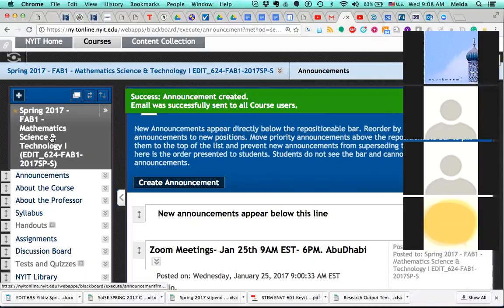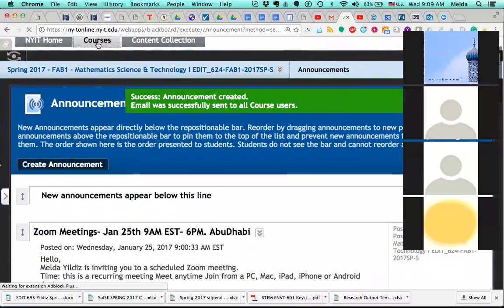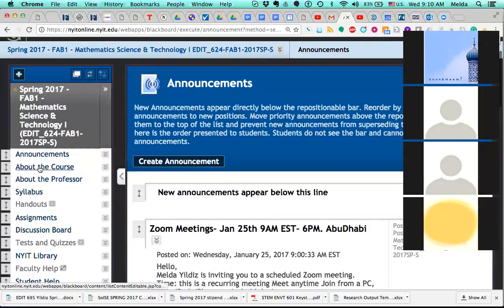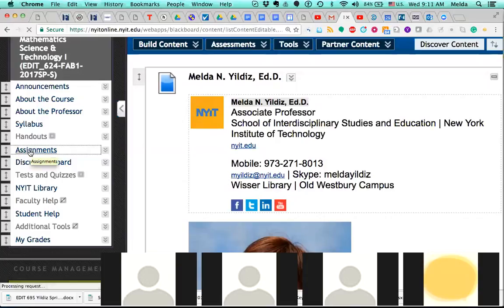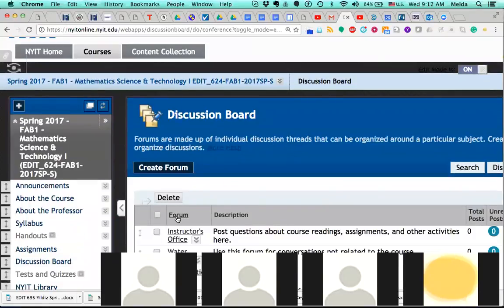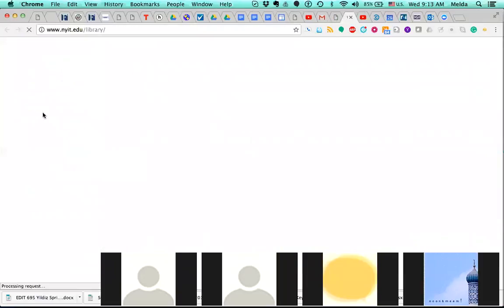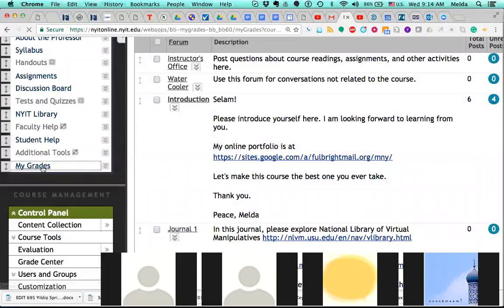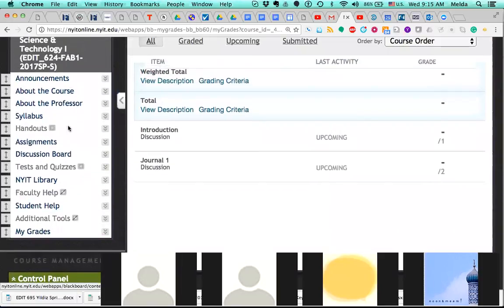zoom edit 624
Welcome to EDIT 620- January 25, 2017